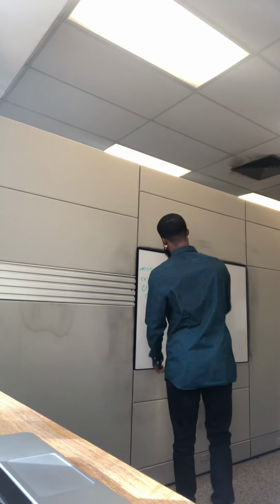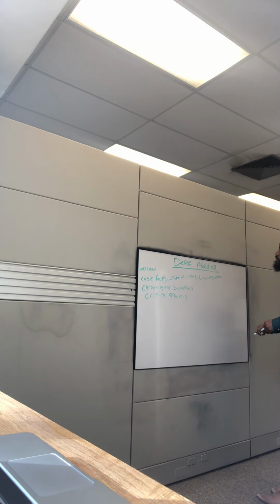Derek Medina Trial-Marlon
Part 1 of Video Presentation for Courts and Criminal Procedures.